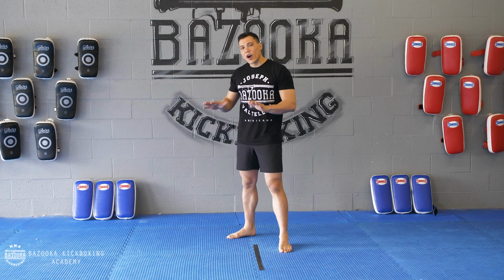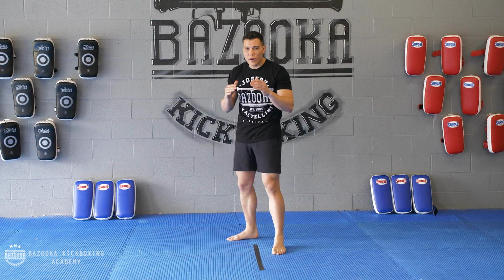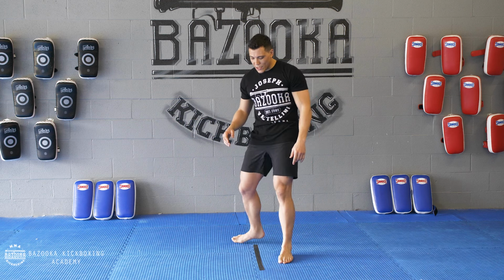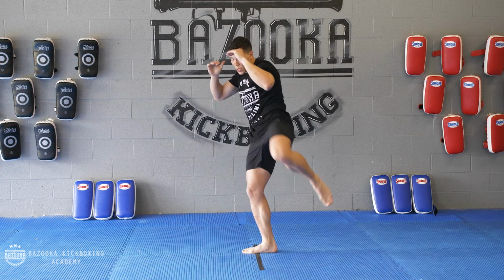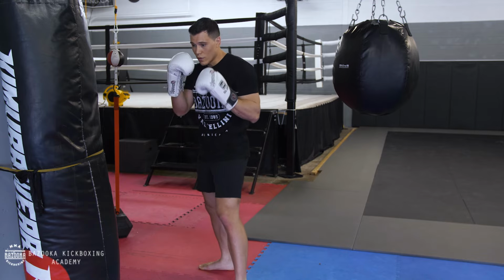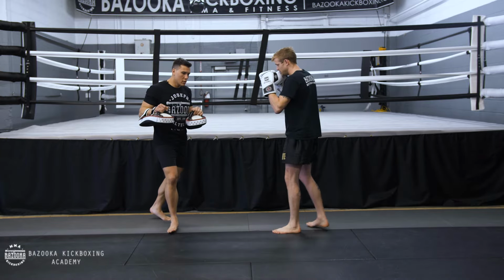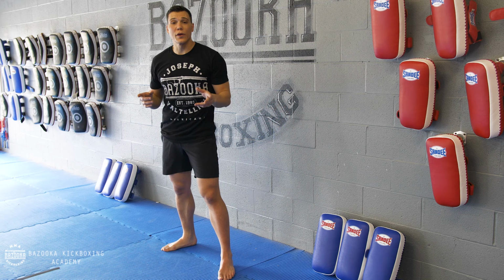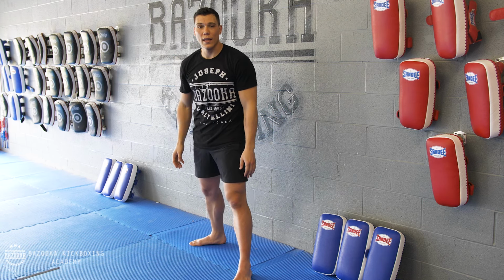BKA - Episode #14 - Switch Kick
I am excited to share my knowledge which has made me a successful champion all through my amateur days to my professional career with Glory!

Looking forward to hearing from you and how your training is progressing!

bazookakickboxing.ca